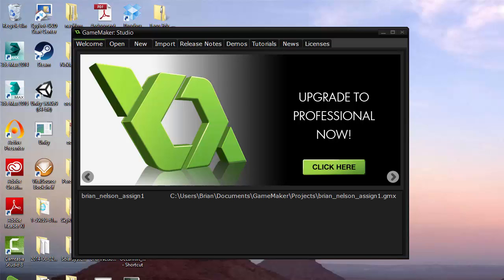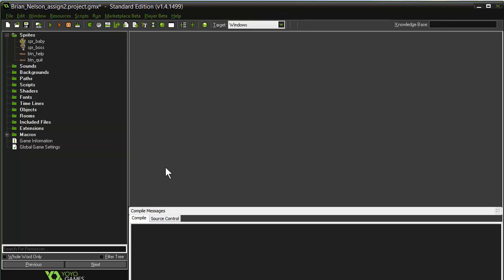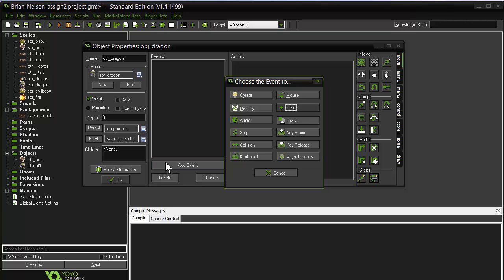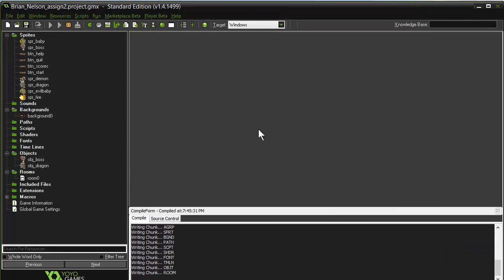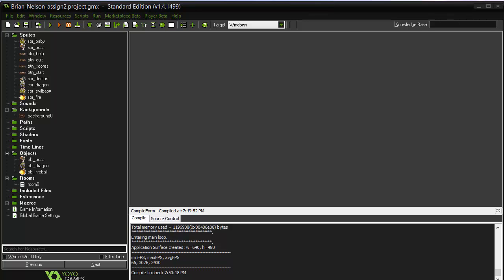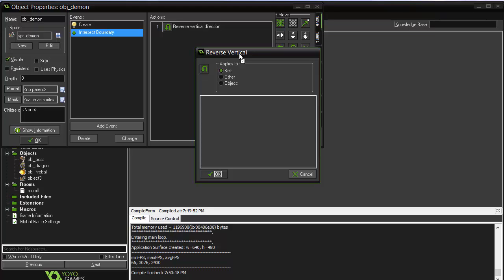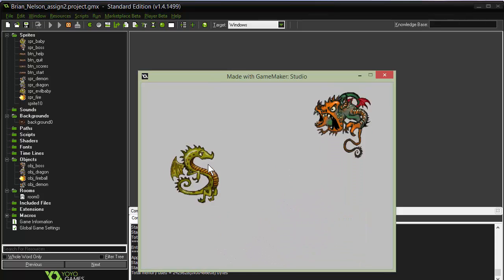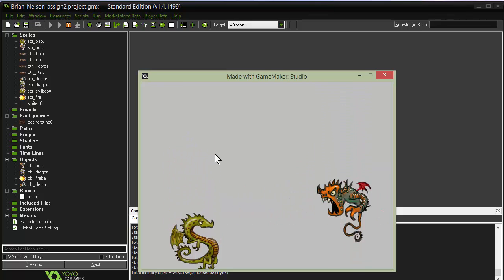CPI 111: Assignment 2, Part 1